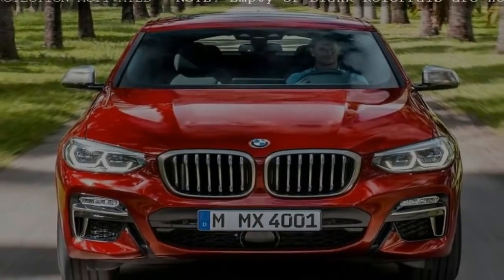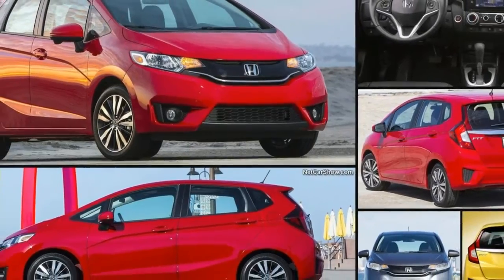HOT NEWS !!! 2019 BMW X4 M40d Dynamic, Efficient and Versatile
HOT NEWS !!! 2019 BMW X4 M40d   Dynamic, Efficient and Versatile -Its predecessor - the first ever Sports Activity Coupe at the premium end of the mid-size class - broke new ground and now the all-new BMW X4 is writing the next chapter in this story of success. Its vehicle concept, which fuses the hallmark features of a BMW X model with the sporting elegance of a coupe, has also proved an instant hit in this class. Approximately 200,000 units of the first-generation X4 have been sold around the world since the original model was launched in 2014. The all-new BMW X4 underscores its individual character with significantly enhanced driving dynamics, standout exterior design accentuating the car's sporting instincts, a further refined premium ambience in the interior, state-of-the-art driver assistance systems and leading-edge connectivity technologies. Added to which, the dynamic and extravagant aura of the Sports Activity Coupe is further highlighted by the addition of two BMW M Performance models to the line-up: the all-new BMW X4 M40i and all-new BMW X4 M40d.

The exterior design of the all-new BMW X4 is a case study in muscular dynamics and commanding presence. Clean surfacing and high-class, modern accents headline this updated interpretation of the unmistakable X4 aesthetic. The X4 assumes the role of eye-catching athlete in the BMW X model family.

"The second-generation BMW X4 brings together a distinctive, dynamic silhouette with a clear, pared-back use of forms," says Adrian van Hooydonk, Senior Vice President BMW Group Design.

██████ GET DAILY UPDATES! NOW! ██████